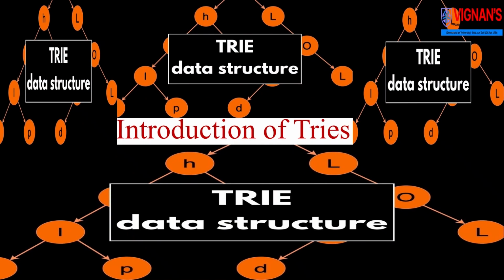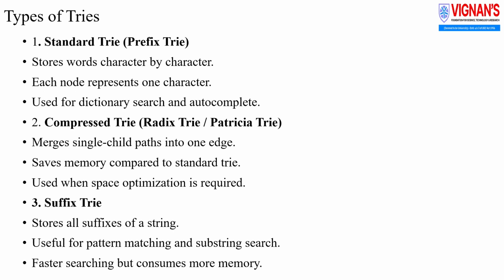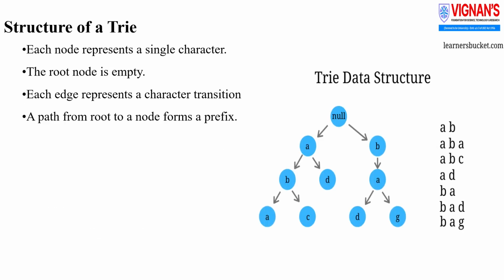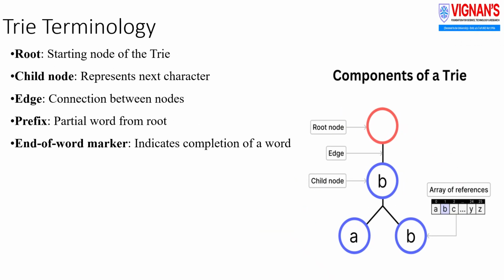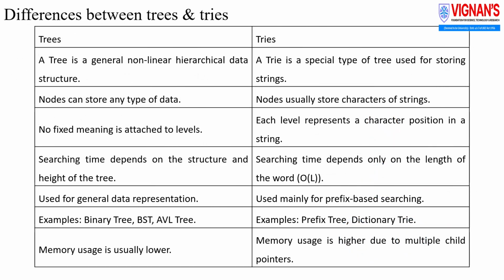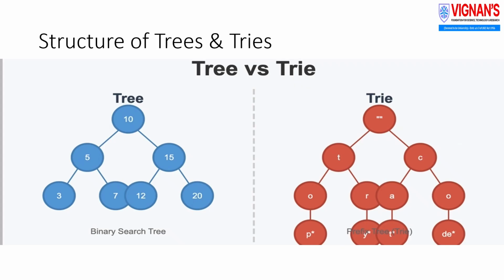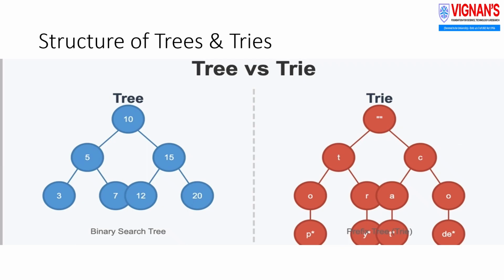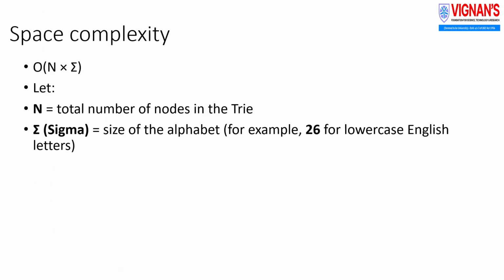Trie Data Structure Explained | Introduction & Working | Vignan CSE Dept.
Understand the Trie Data Structure (Prefix Tree) in a simple and structured way with Vignan CSE Dept.
This video explains what a Trie is, its structure, terminology, types (Standard, Compressed, Suffix Trie), working mechanism, and key operations like insertion, search, and prefix matching. Also covers time complexity O(L), advantages, disadvantages, and real-world applications such as autocomplete, search engines, and spell checkers.
Perfect for engineering students, DSA beginners, and interview preparation, this 10-minute video builds strong conceptual clarity in string-based data structures.
📌 Includes structure, operations, and applications
📌 Follow Vignan CSE Dept. for more Advanced Data Structures content.